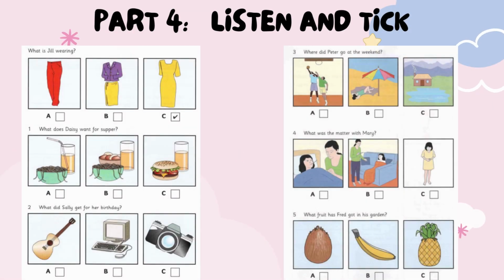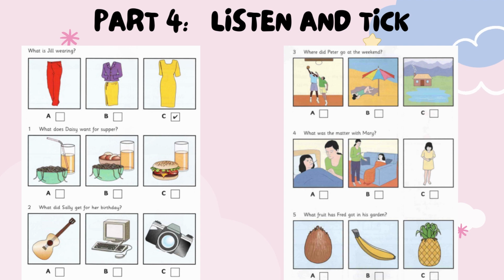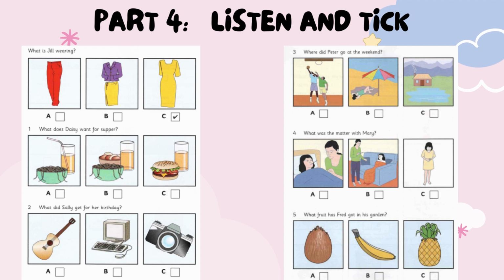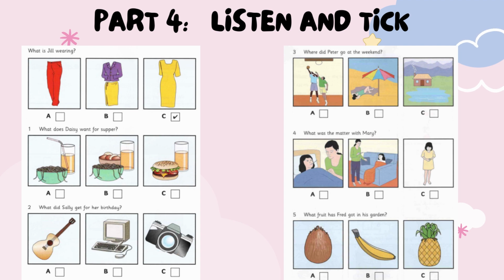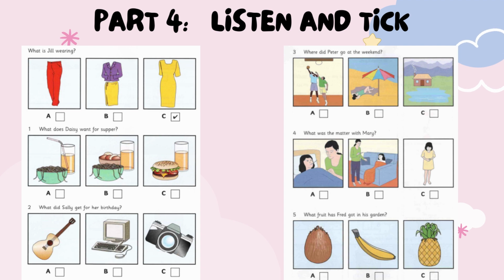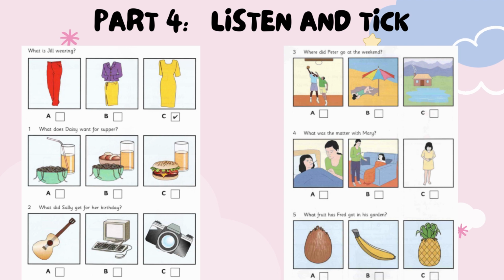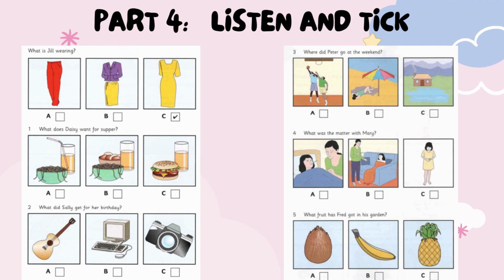Movers 1_Unit 1_listening_Luyện nghe tiếng Anh Movers 1